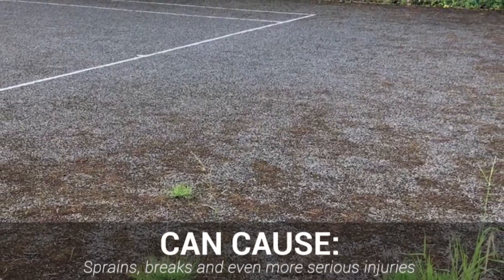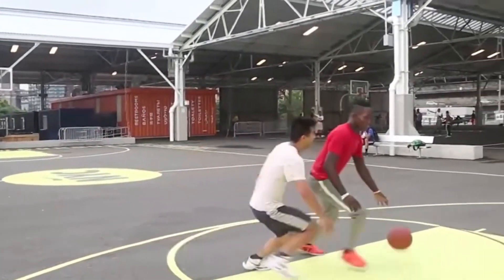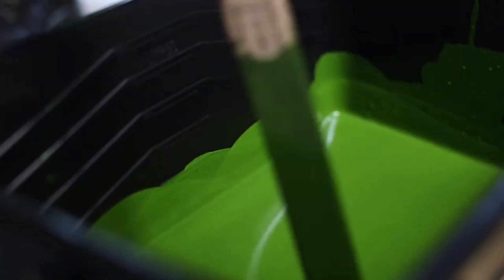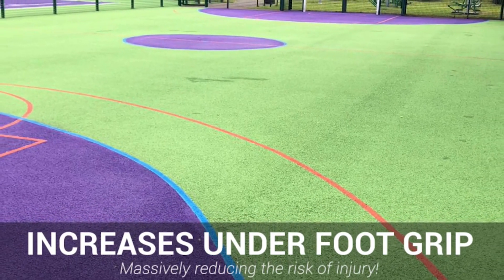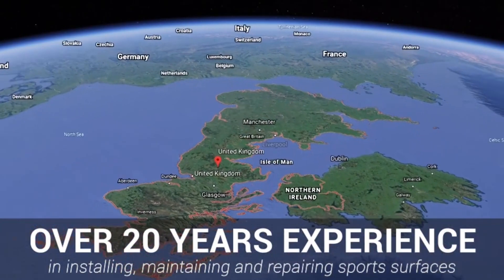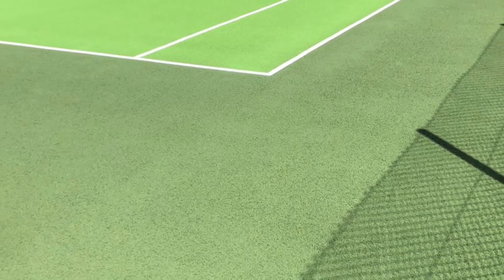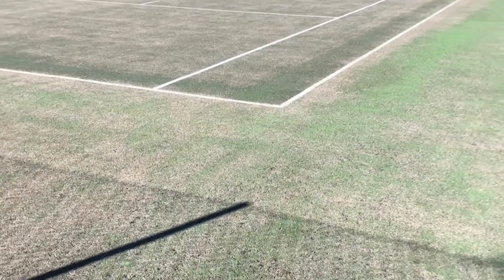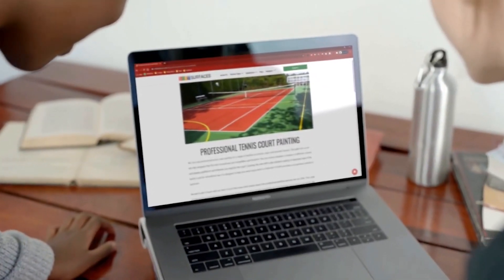Advantages of Anti Slip Colour Coating | Anti Slip Floor Paint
The importance of preventing slips, trips and falls in public areas, whether in the workplace, public thoroughfares, hospitals, schools or any other environment where people pass through, can’t be underestimated. There is a legal requirement for floors to have enough grip for people to walk safely, in all conditions, whether wet or dry. One of the best ways to create a non-skid surface in commercial, industrial and public facing environments is through using anti-slip floor paints. These specialist coatings are suitable for a wide range of floor surfaces and substrates, and can quickly meet health and safety requirements for anti-slip workplace flooring - inclusive of stairs, mezzanines, ramps and walkways.

Slip-resistant flooring creates positive traction to reduce the possibilities of falling or slipping. COF (coefficient of friction) is the metric used to measure the slipperiness factor, and it is the force required to hold two materials like floor and foot or tyres and floors together with the maximum strength to resist sliding.

There is also the prospect of preparing the substrate (the surface that is being coated). If the substrate is not adequately prepared, the life of the anti-slip floor coating can be substantially reduced, not to mention the safety seriously compromised. Anti-slip floor coating generally doesn’t have that long a lifespan; after a few years, it normally needs recoating.

A fantastic, high quality alternative to anti-slip floor coating is anti-slip floor panels. Manufactured to suit your exact requirements and to fit any room, anti-slip flooring is available in a wide variety of colours and finishes, as opposed to anti-slip floor coating which is often only available in dark grey.

With over 20 years experience of using anti slip floor paint, you can be rest assured that we can help with your anti slip paint jobs, no matter how hard the job may seem. We've done anti slip paint for exterior concrete, anti slip paint for stone steps, anti slip coating for driveways and even exterior anti slip paint for wood! If you want anymore information on benefits of Advantages of Anti Slip Colour Coating, then be sure to check out our